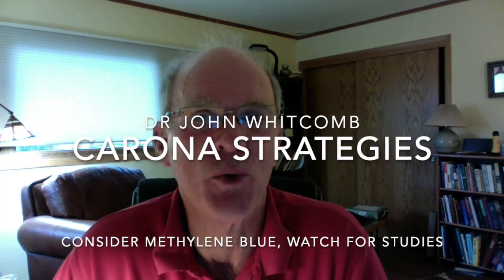COVID Strategy Methylene Blue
This video is about Methylene Blue as an agent that can repair the "GAP" of hemoglobin being unable to carry oxygen in normal medical situations where there is such a gap. Does it work with COVID?  We don't know.  Another agent that needs to be studied.  It has risks if you are on some medications so don't take it generally.  But be aware and watch for it.  If you get ill and are asked to be in a study, sign up.